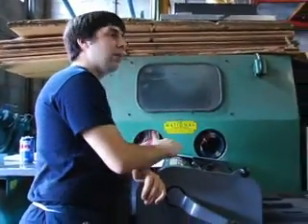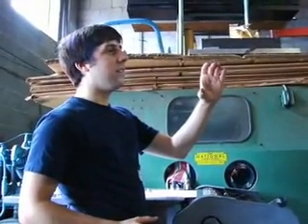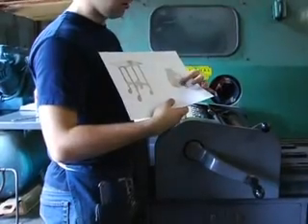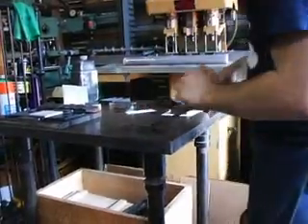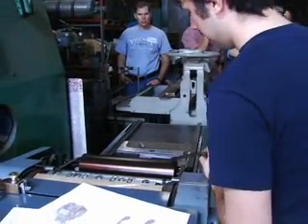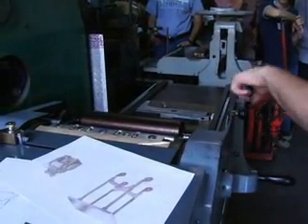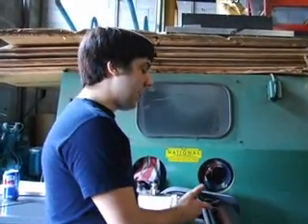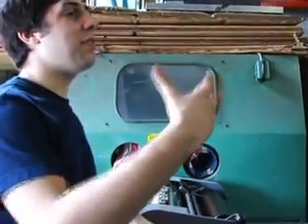Don Black Linecasting - Inking a Vandercook Press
Don Black Linecasting - Hot Metal Seminar - Inking a Vandercook Repro Proof Printing Press